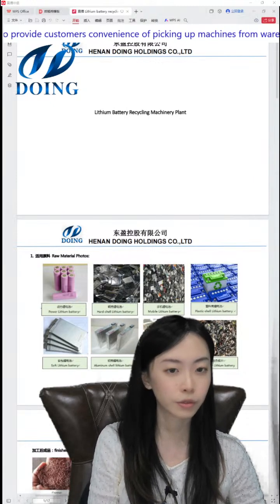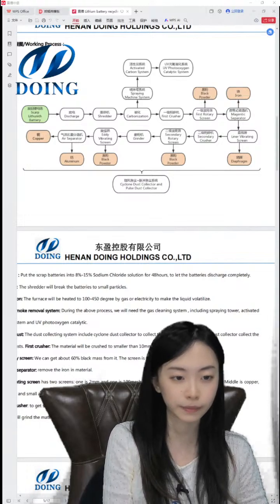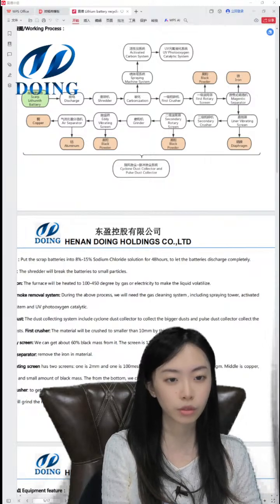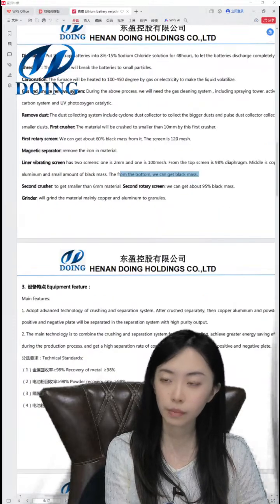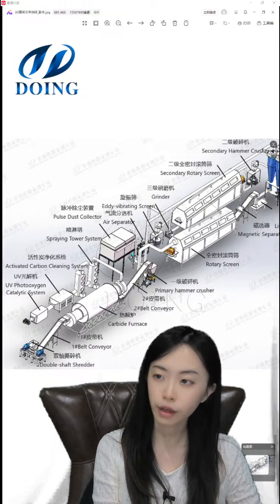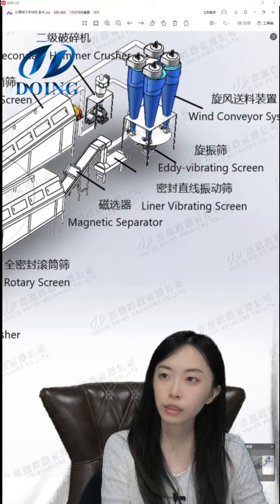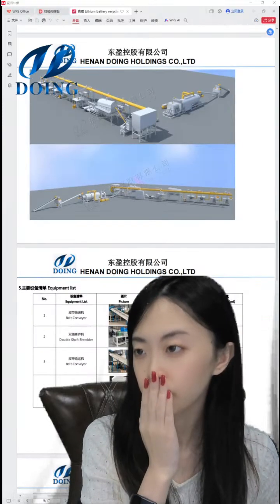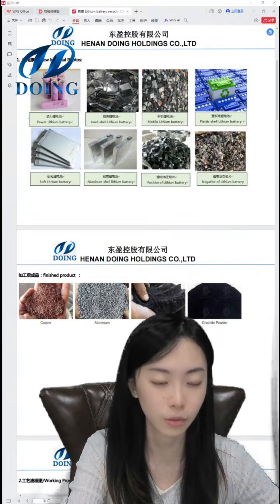How to recover metal from waste lithium batteries?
If you are also optimistic about making considerable profits by recycling used lithium batteries using lithium battery recycling machines, Henan DOING can provide you with professional recycling solutions. As a company that has been deeply involved in the field of mechanical equipment for many years, DOING provides you with a series of product services such as equipment consulting, manufacturing, and equipment installation. Welcome to consult.